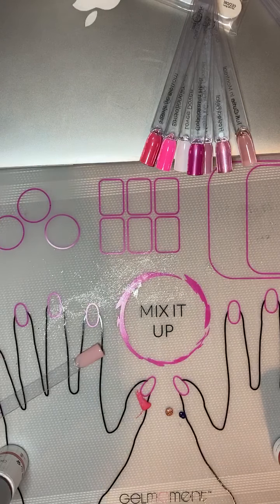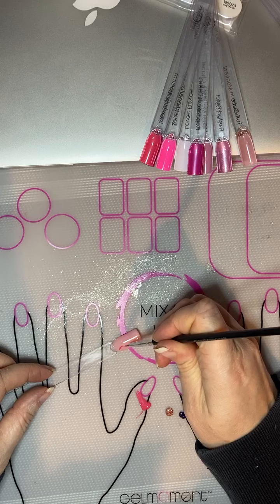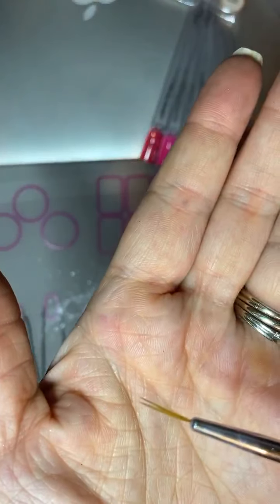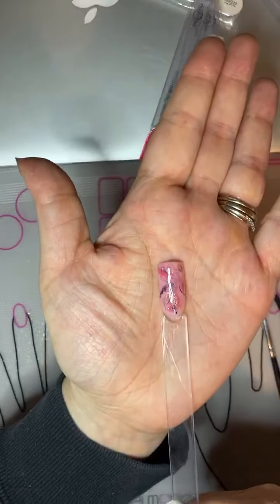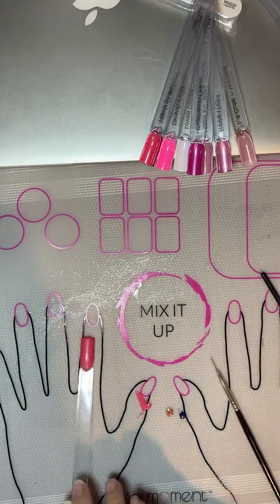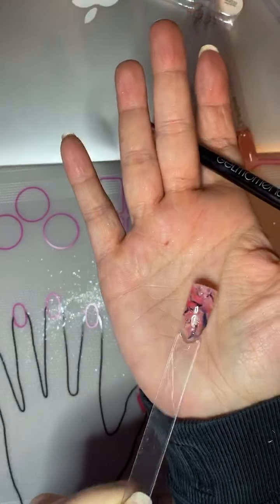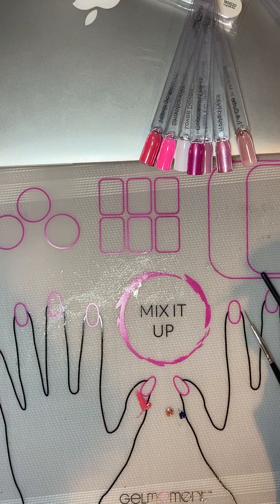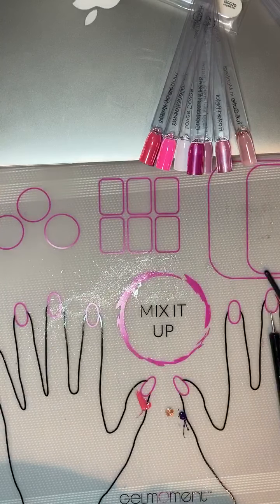Marbling with GelMoment polish